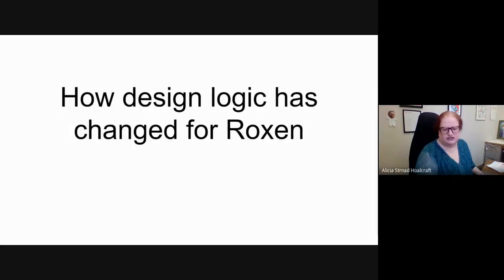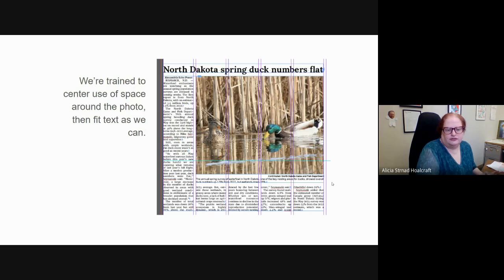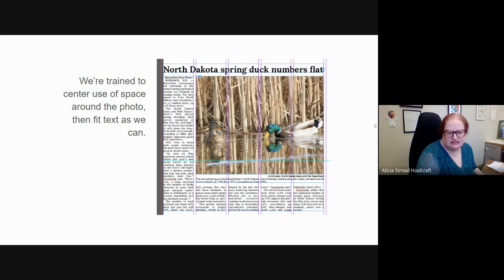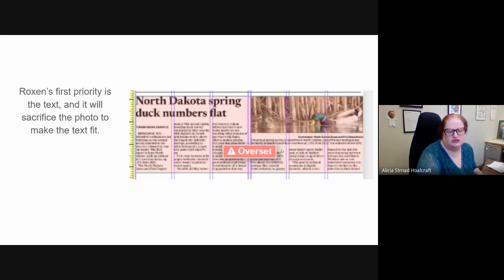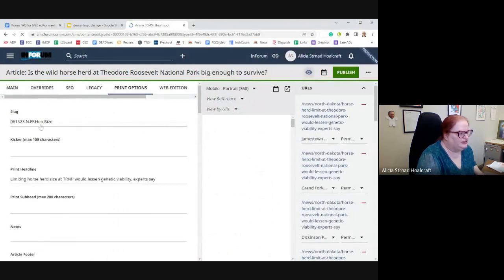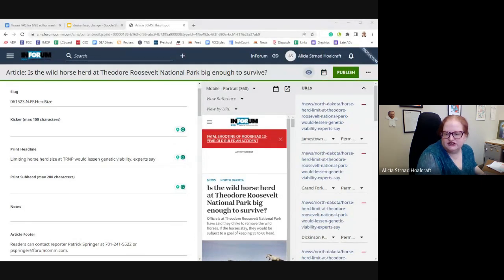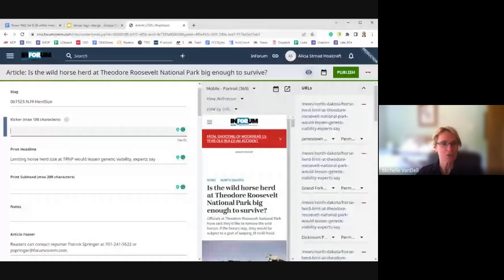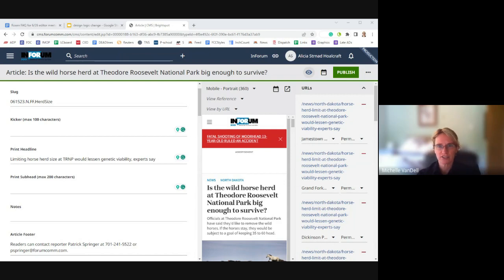Roxen editor follow up (June 26, 2023)